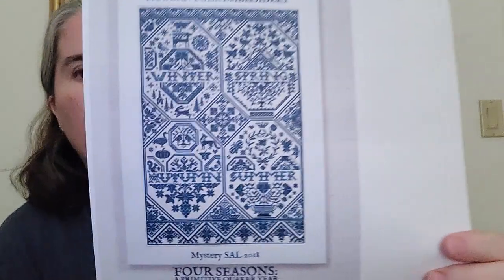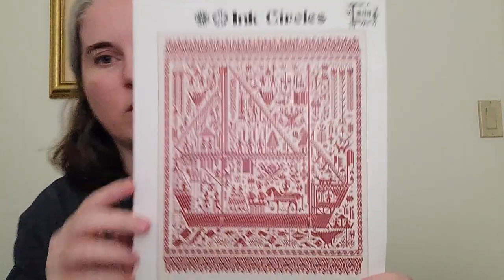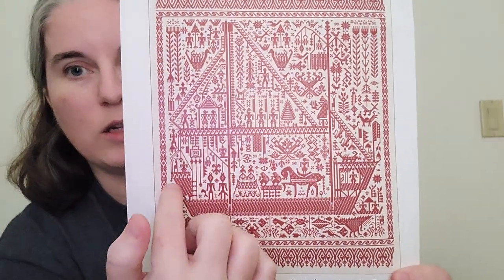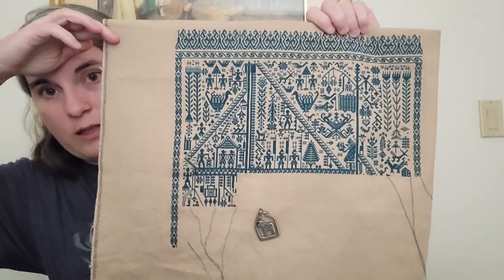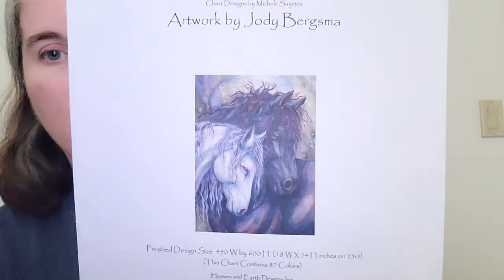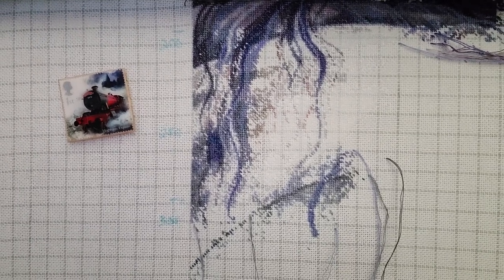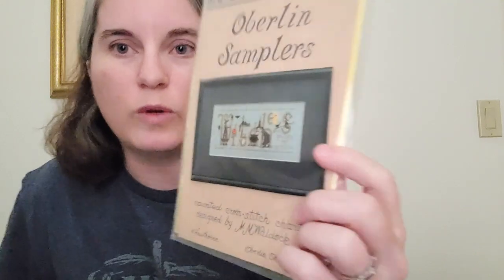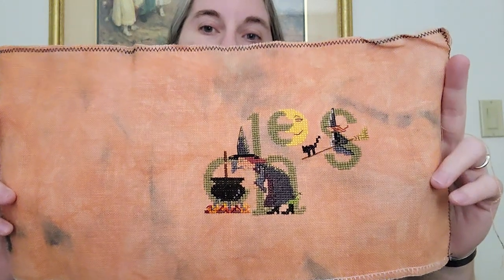Flosstube 100: Finishing up 2020 goals (3 WIPs)